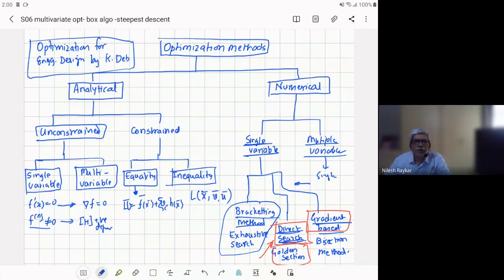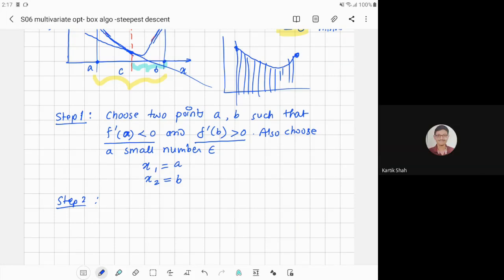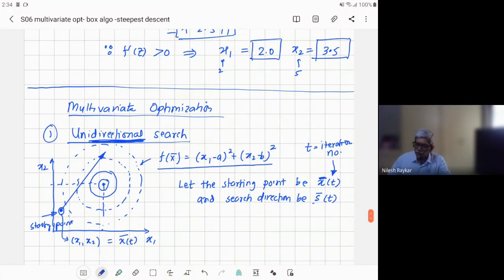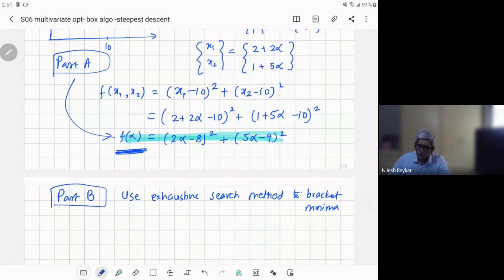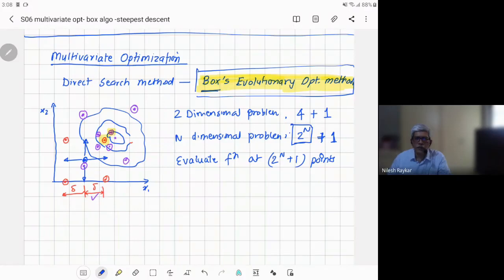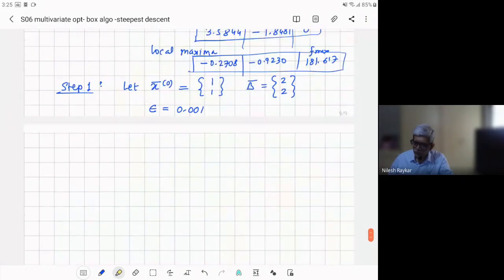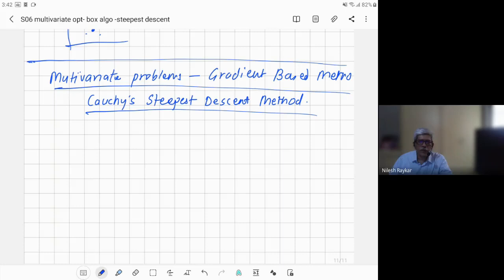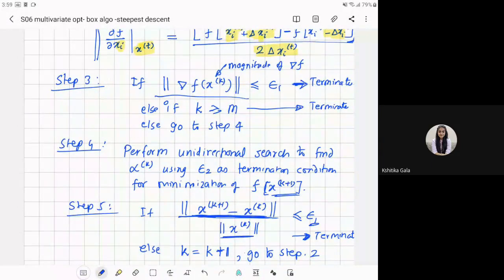S06 Unidirectional Search - Boxs Algorithm - Cauchy Steepest Descent